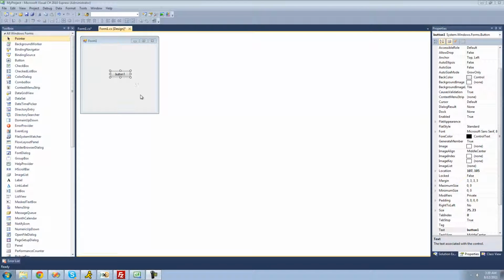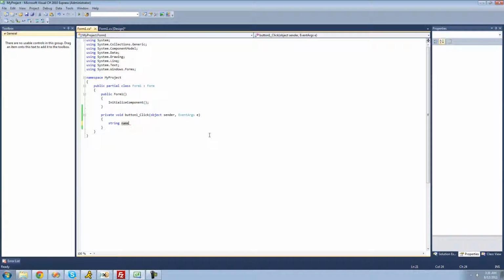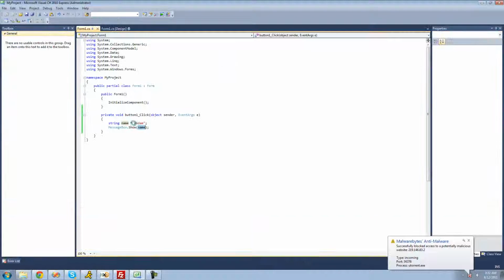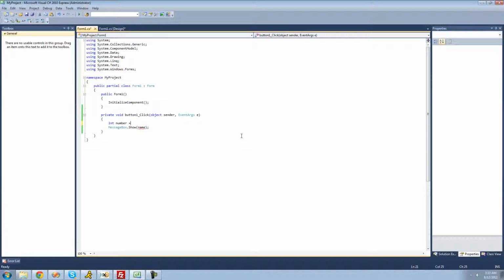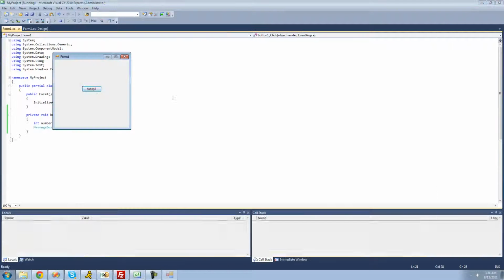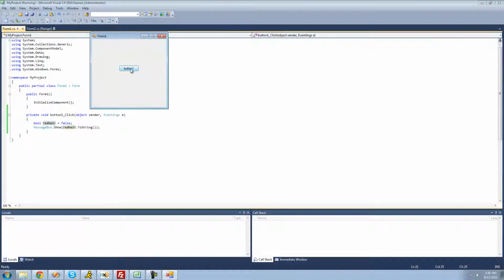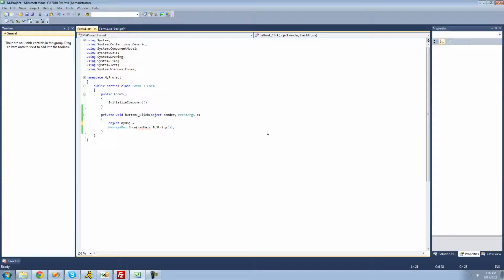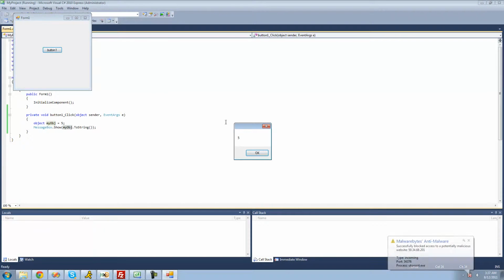Variables in C # (Sharp)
How to work with C # variables.